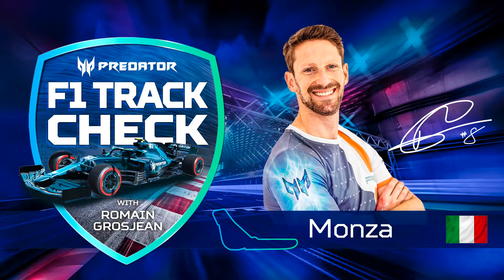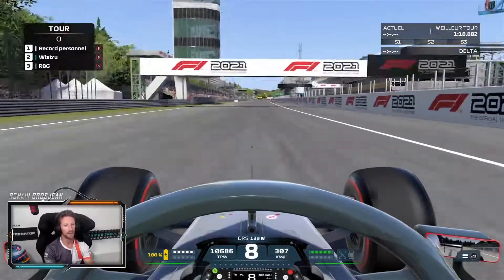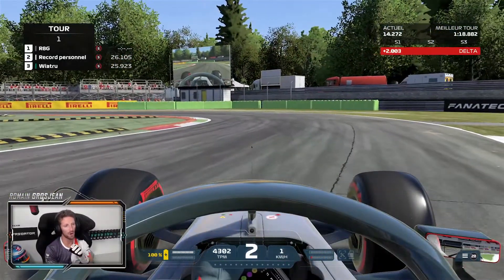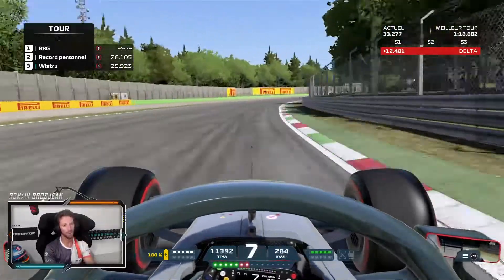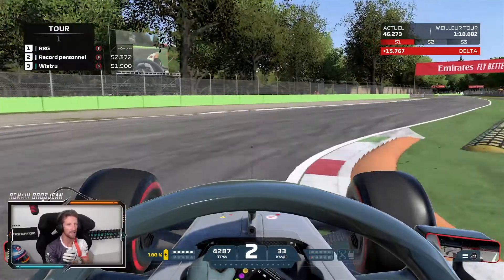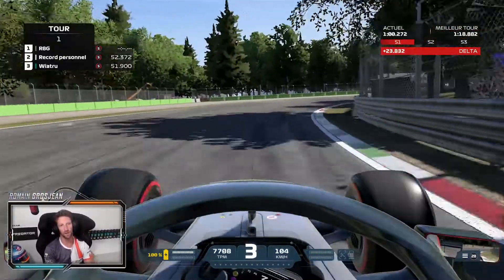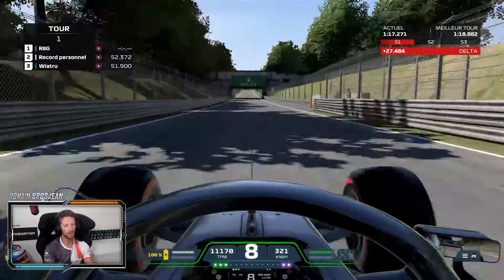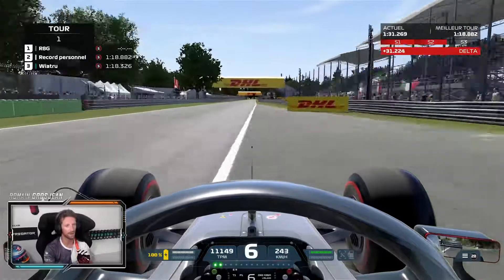Монца | Predator F1 Track Check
А ви знали, що рекорд з найшвидшого проходження кола у Формулі -1 був встановлений саме у Монці? Щоб дізнатися більше про італійську трасу, дивіться наступний епізод Predator F1 Track Check з Романом Грожаном